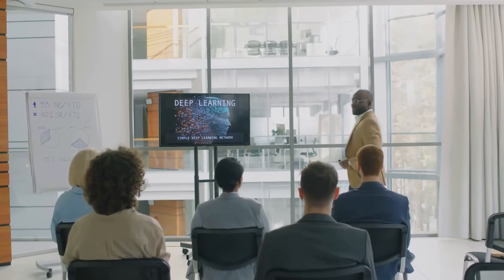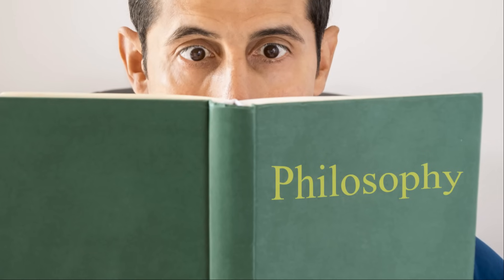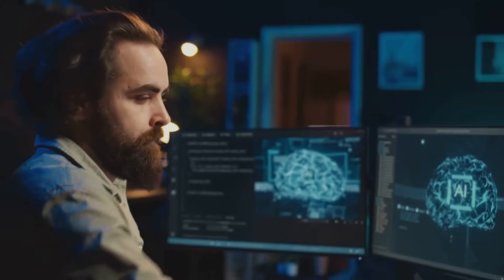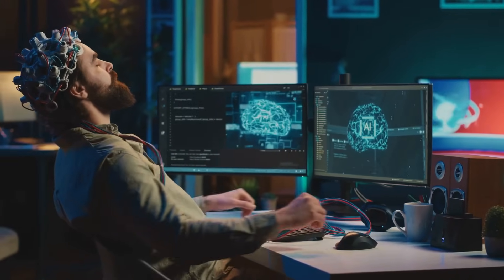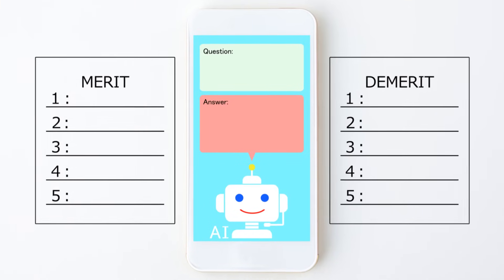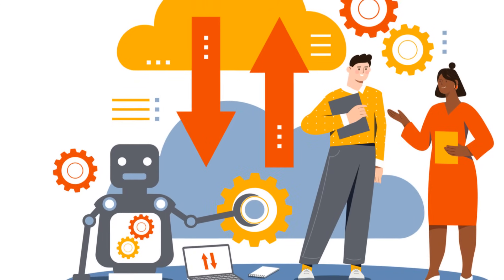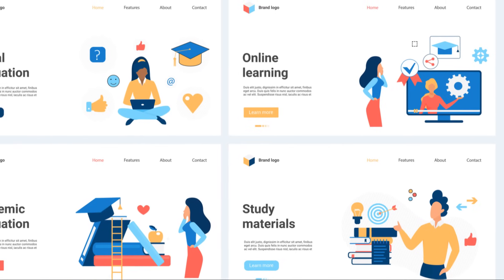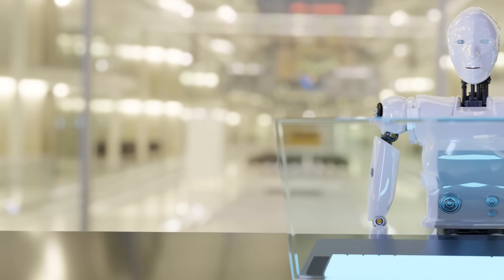Wittgenstein's Philosophy Meets AI: A Revolution in Human-Machine Interaction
Dive into the revolutionary world where Wittgenstein's philosophy meets AI! 🌟 In this video, we explore how Ludwig Wittgenstein's groundbreaking ideas on language games and contextual meaning are transforming artificial intelligence, making human-machine interactions more intuitive and natural than ever before.

Discover how:
- Wittgenstein's view of language as a dynamic, context-driven tool is reshaping AI development.
- AI is evolving from mere data processing to understanding the nuances of human conversations.
- Language games are helping AI distinguish between casual chats and serious discussions, enhancing conversational accuracy.
- The social aspects of language are being incorporated into AI, bridging the gap between human and machine communication.

Join us as we delve into the intersection of philosophy and technology, revealing how these advancements in AI can improve our daily interactions and emotional well-being. 📈

Watch now to uncover the philosophical insights driving this paradigm shift in AI and learn how these innovations can bring more inner peace and mindfulness to your life. 💡

CHAPTERS:
00:00 - How Wittgenstein is Revolutionizing AI
0:40 - Wittgenstein’s Language Games
1:18 - Context-Driven AI
1:46 - Social AI
2:10 - Dynamic Context-Driven AI
2:20 - Human Connection
2:29 - The Future of AI
2:39 - Outro